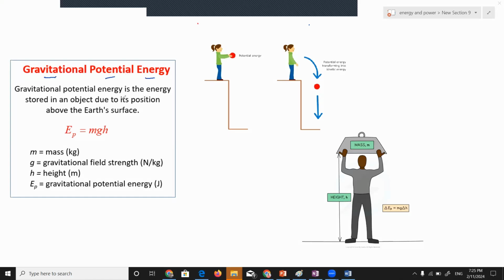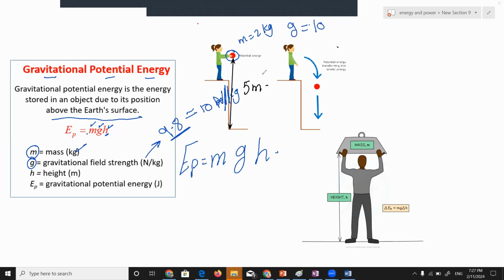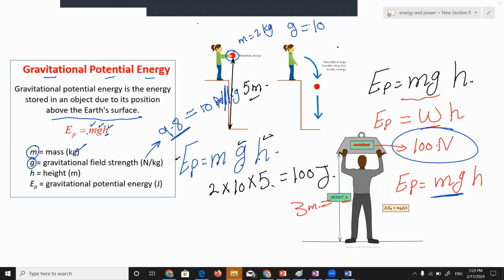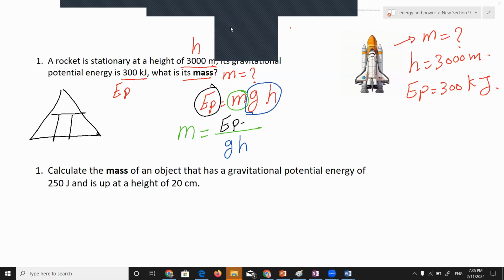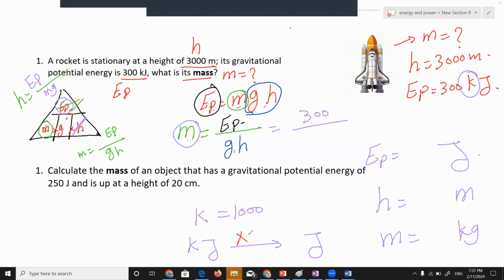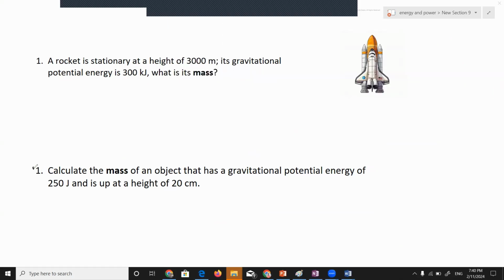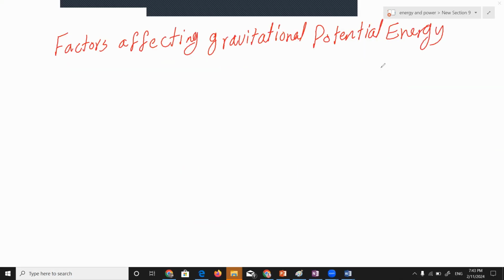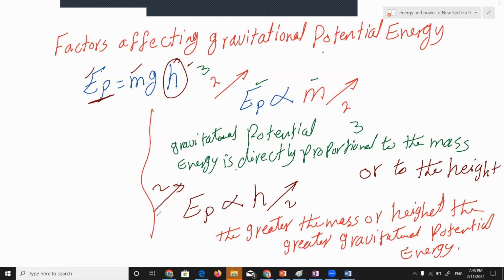Gravitational potential energy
This video covers:
- What gravity is
- What the strength of gravity depends on
- How to calculate weight
- How to calculate gravitational potential energy

General info:
- You need to memorise the equation for gravitational potential energy
- Suitable for all GCSE and IGCSE courses